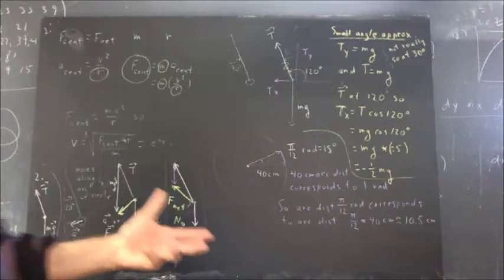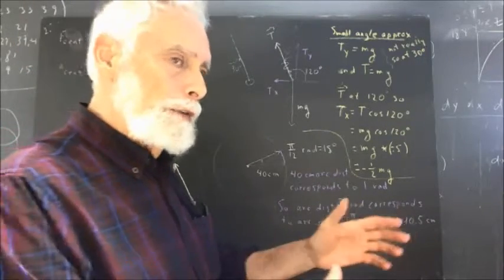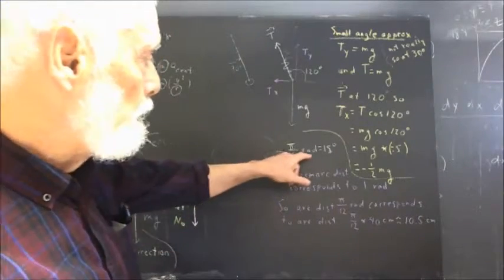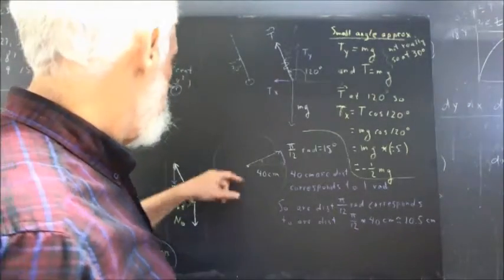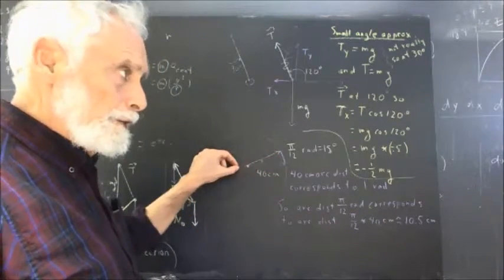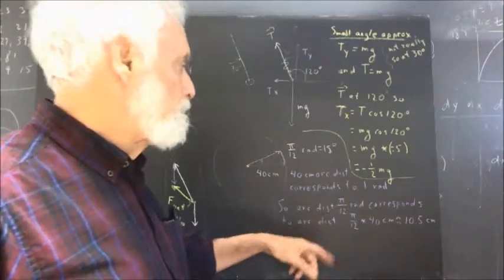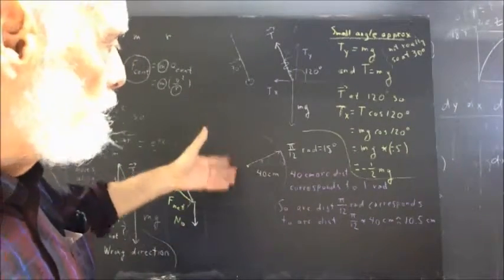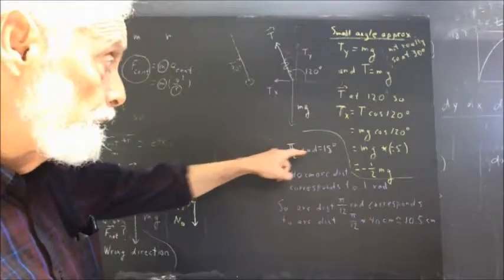201 102 arc dist corresponding to given central angle on circle of given radius convenience of radi